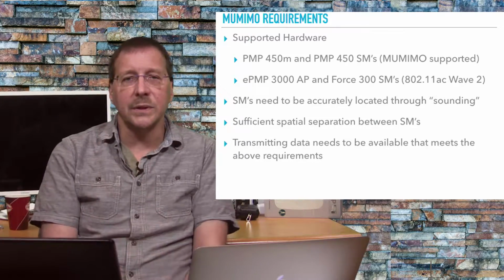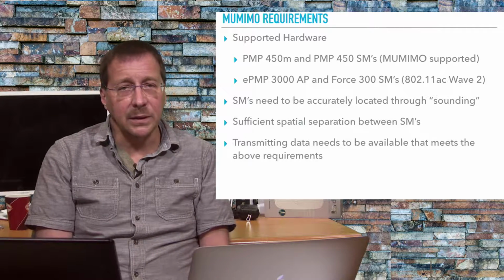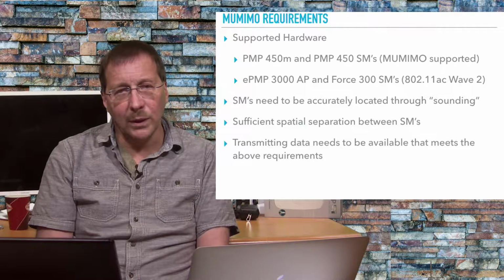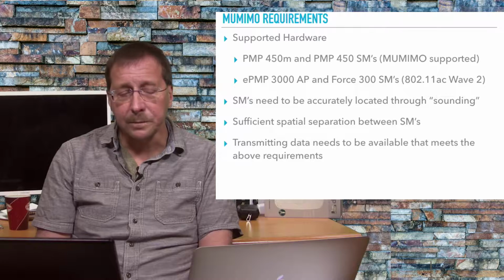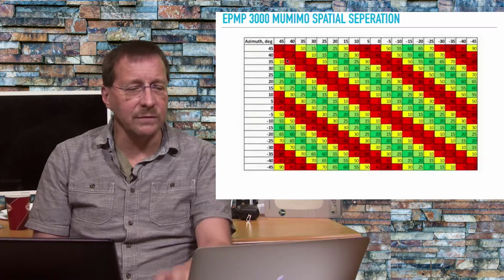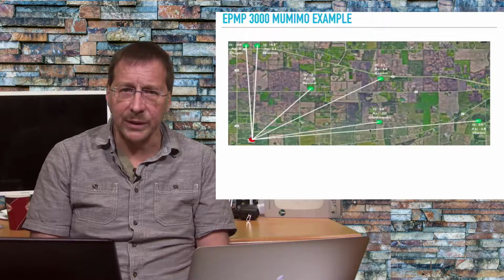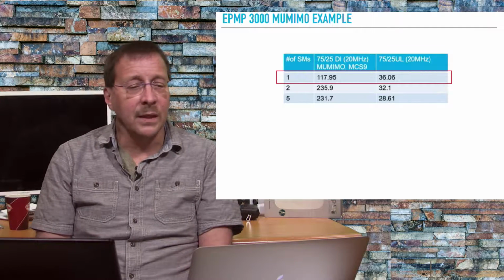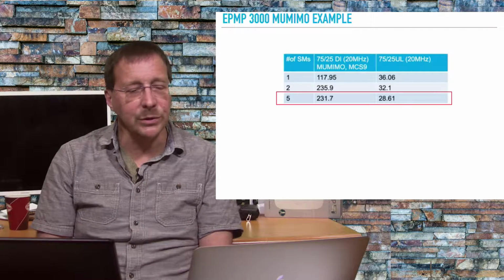MUMIMO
MUMIMO and ePMP3000